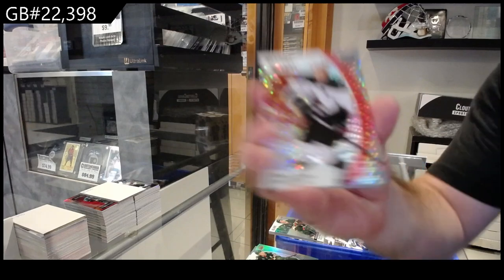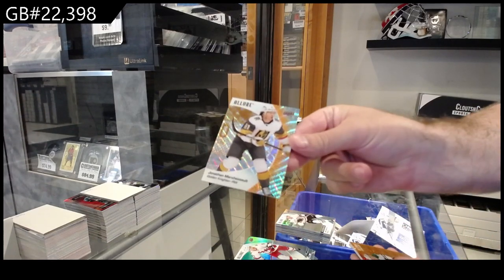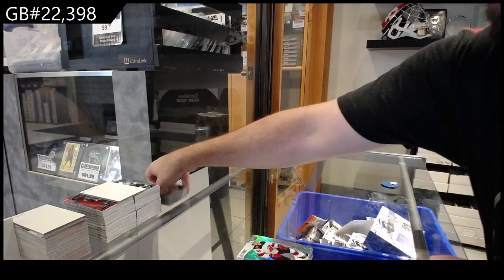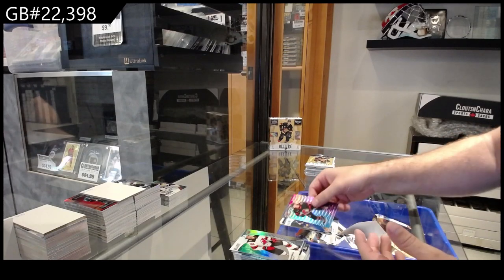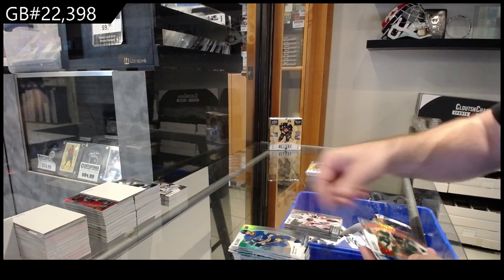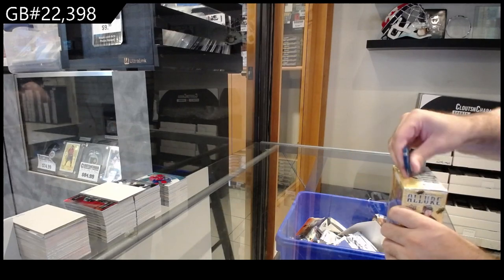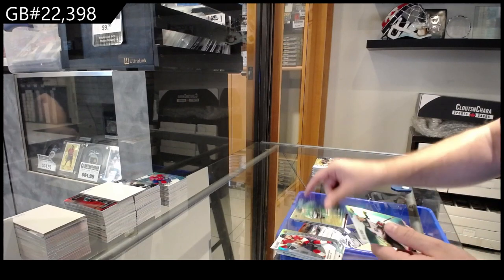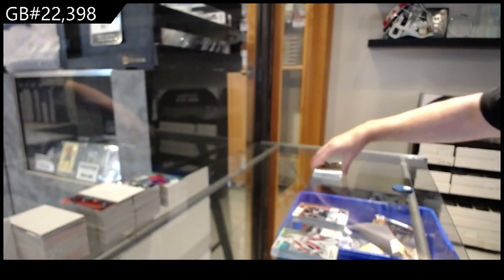2023-24 Upper Deck Allure Hockey 3 Box Break - CNC GB #22,398